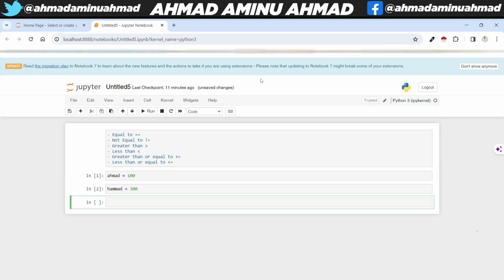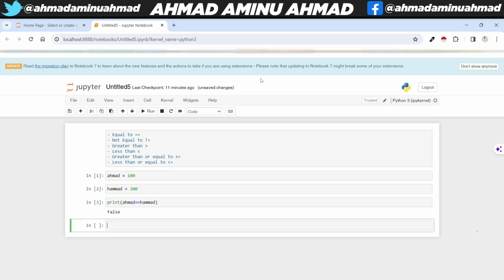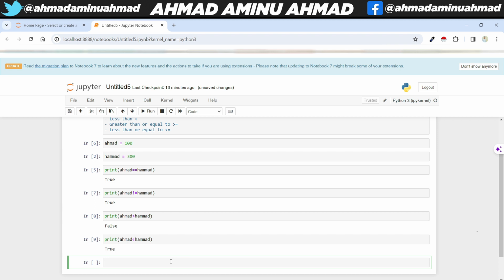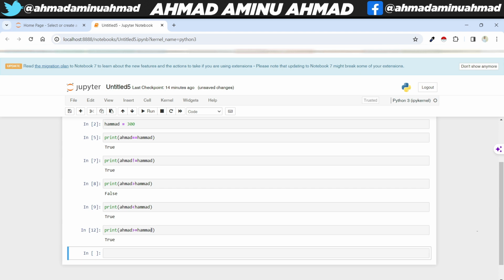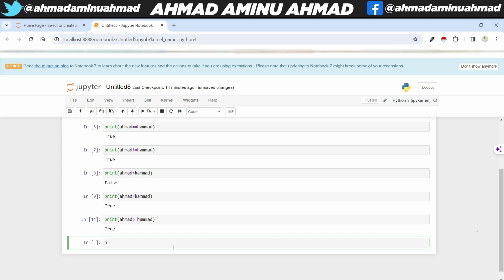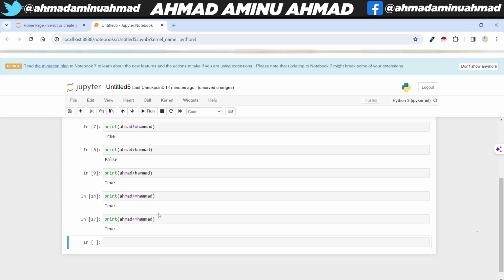KOYI PYTHON 10 Comparison Operators